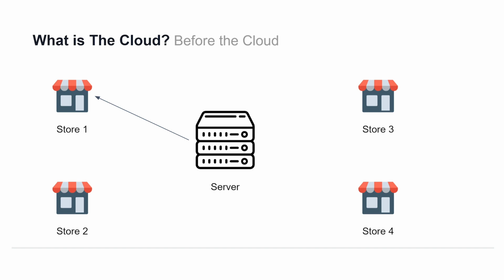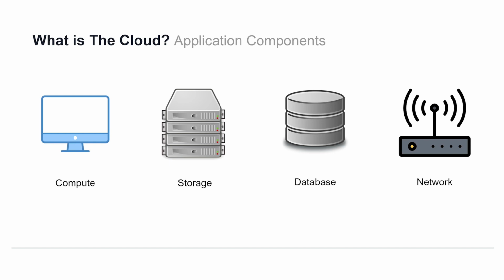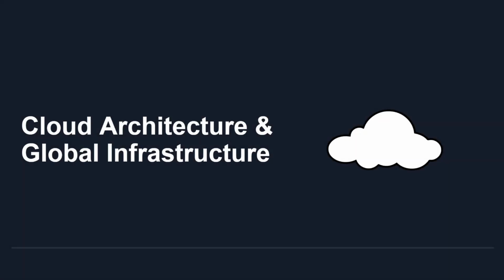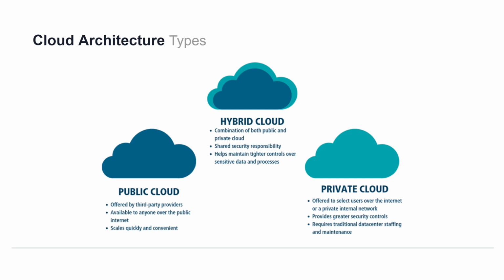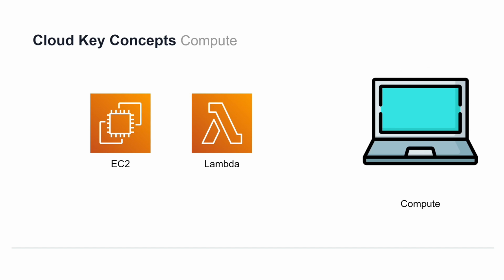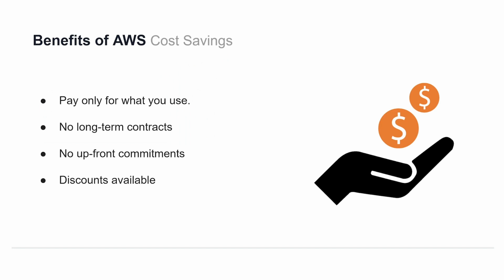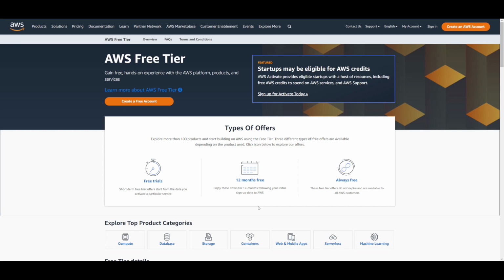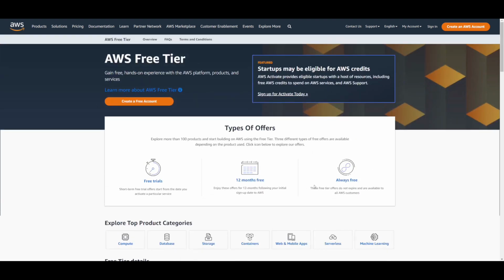AWS Certified Cloud Practioner Certification 2023 Full Course | PART 2 Welcome to the Cloud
Learn AWS Certified Cloud Practitioner with Video lectures and Hands-On Labs
Amazon Web Services is one of the most popular public clouds in the industry. Nearly all of the Fortune 100 companies are moving to the cloud, and being able to work with it is one of the most important skills for every developer, architect, or IT admin. The AWS certified cloud practitioner course is designed for students, professionals, and people in non-technical roles such as sales who need to acquaint themselves with the AWS suite of products and services. This is the associate level AWS certification achievable and is a great starting point for people with at least some technical background. This course focuses on the digital transformation of the new age, followed by how one can innovate with data using Amazon Web Services. Then we’ll explore cloud infrastructure, application modernization and at the end, we’ll go over cloud security and operations.Through a combination of theoretical knowledge via theory lectures and practical exercises via the hands-on labs, the AWS certified cloud practitioner course will provide the complete toolkit for you to not only pass the certification exam by google but also provide a very strong working knowledge of Amazon Web Services for applications in personal and professional capacities. The objective of this course is to give you a very strong practical and working knowledge of AWS products and services along with preparing you for the AWS Cloud Practitioner certification exam. The experience you will gain from the Amazon Web services taught in this course will give you an edge in the job market and will position you for a successful career.

Topics Covered in this Video Lecture Series are
1: Welcome to The Cloud - What is the Cloud?
2: Cloud Architecture & Global Infrastructure
3: Cloud Key Concepts
4: Benefits of AWS